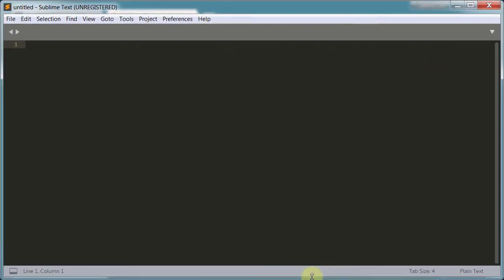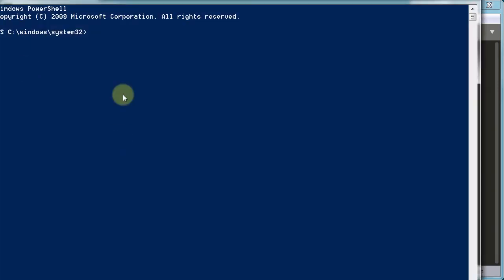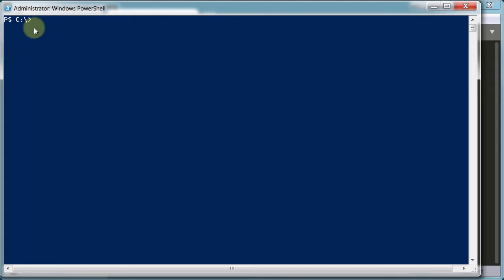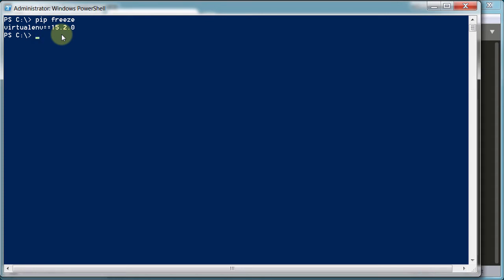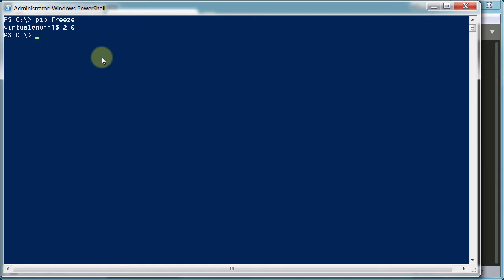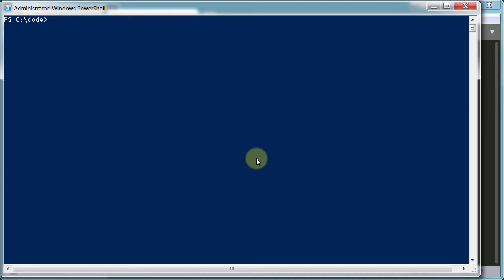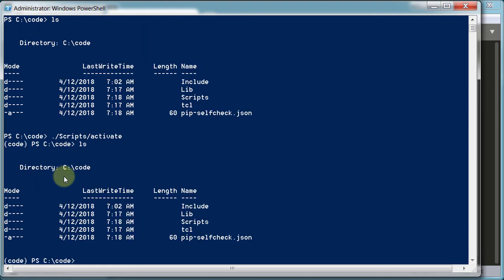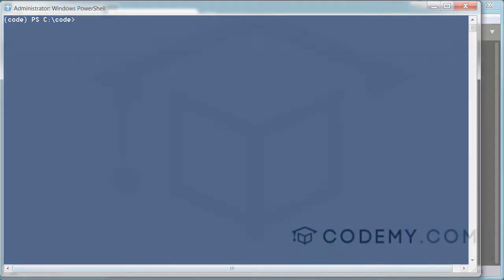Setting Up a Virtualenv For Python Django Web Development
Python is the coolest programming language out there, it's really popular right now!

But building websites with it is basically impossible without a web framework.

I'll teach you the Django web framework for Python in this course the quick and easy way!  You'll be amazed just how fast you'll pick this up.

You'll be building cool simple websites in no time!

In this video I'll show you how to install and start using a virtualenv for Python and Django using pip on a Windows machine.